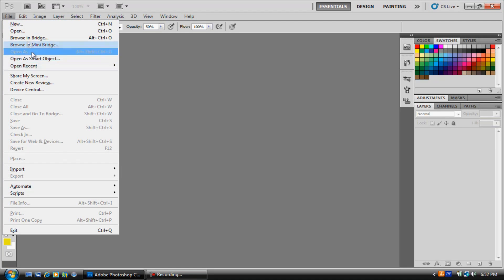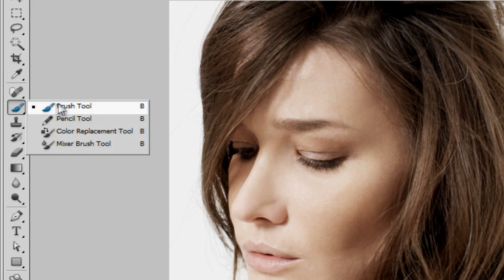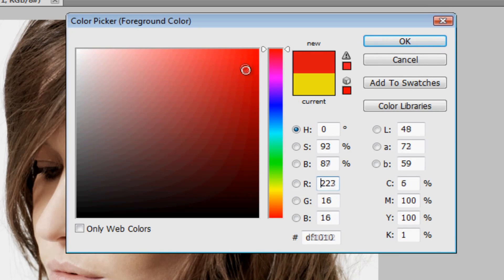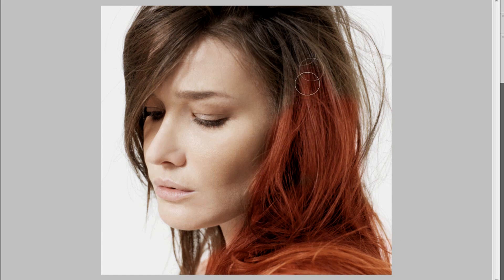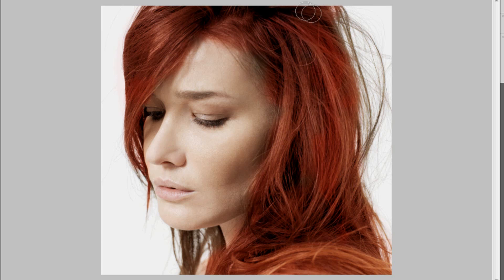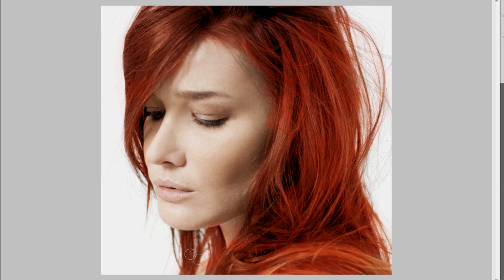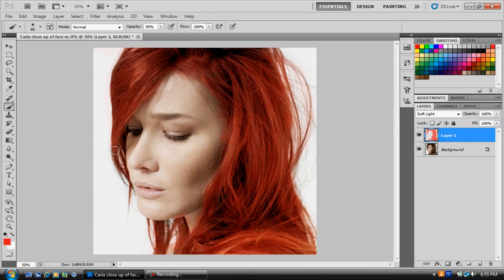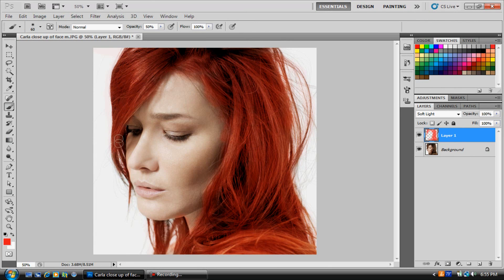Photoshop CS5 Tutorials:Beginners: Change Hair Color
Explaining how to change hair color in Photoshop CS5. If you have any questions leave a comment or message me. Enjoy!